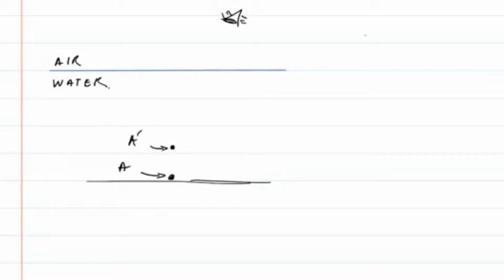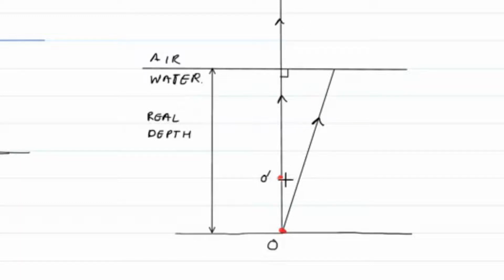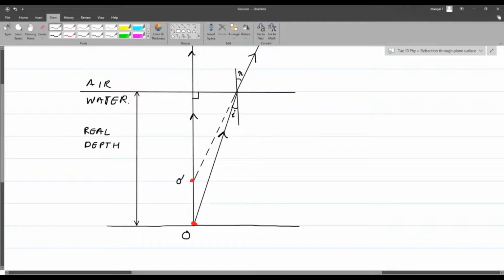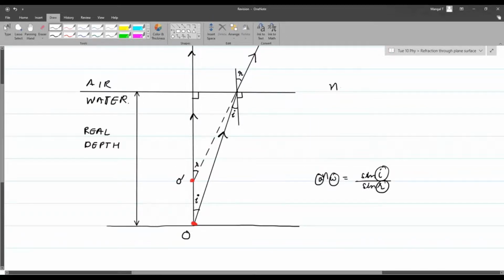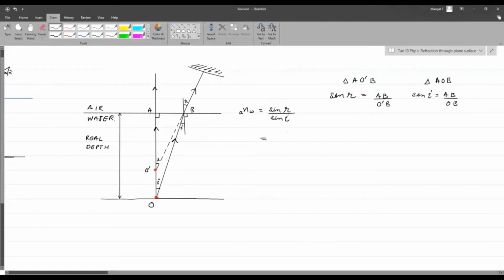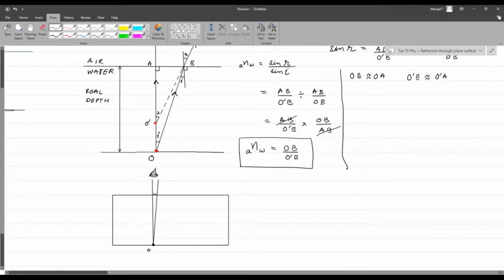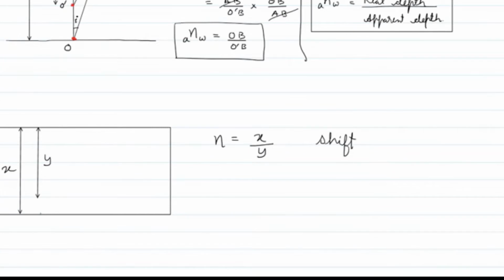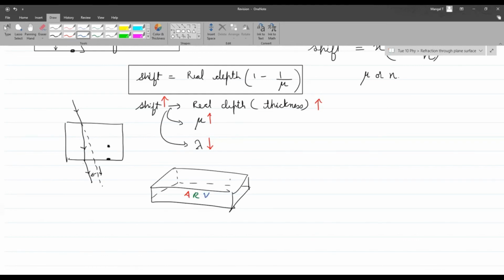Refraction of Light at Plane Surface - 04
This videos describes the concept of refraction of light.
It explain the concept of refractive index.